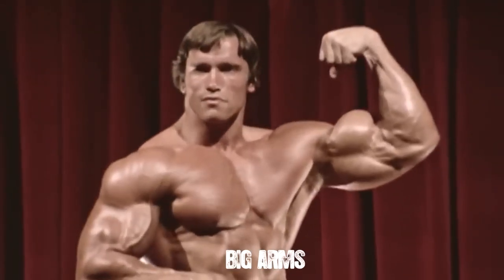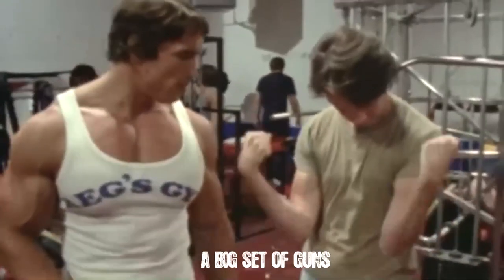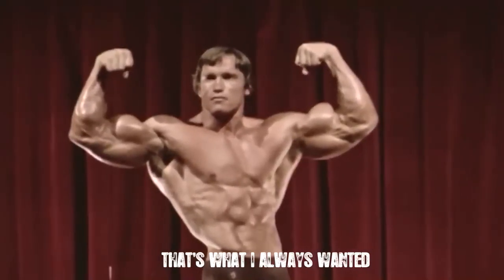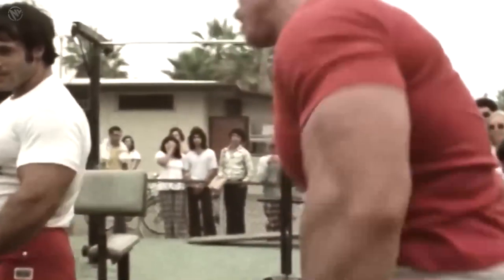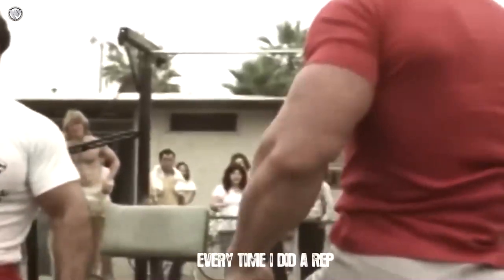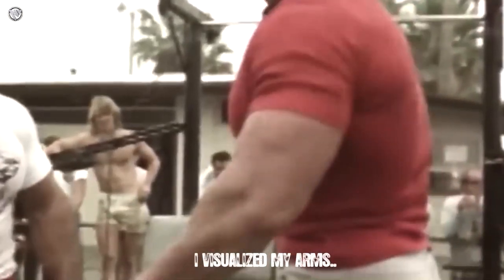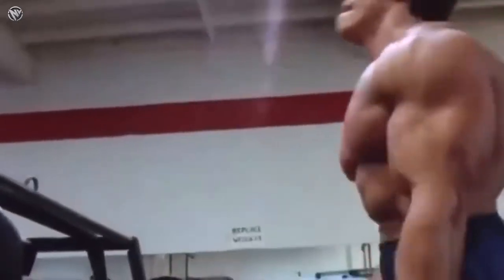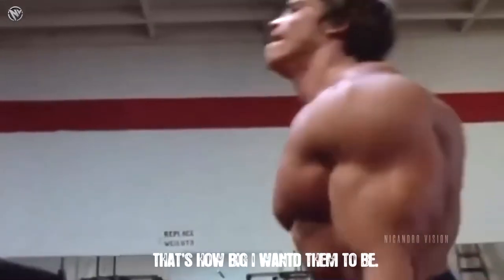KONKURS 🏆🏆🏆💪💪💪🍔🍔🍔!!! Wyzwanie mistrzbicepsa sztanga 30 kg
KONKURS 🏆🏆🏆💪💪💪🍔🍔🍔!!!
Wyzwanie mistrzbicepsa sztanga 30 kg na niekwestionowanego mistrza bicepsa w burneikaburgerbielskobiala.pl Kilka osób zarzuca złą technikę, być może czują się oszukani, nie wiem, wiem że siłownia i sport powinny łączyć ludzi nie dzielić, dlatego będzie możliwość sprawdzenia swoich bicepsów ponownie w restauracji Roberta Burneiki w Bielsku Białej. Serdecznie zapraszamy wszystkich, nagrodą za 1 miejsce tylko i wyłącznie dla osoby wykonującej conajmniej 82 powtórzenia bedzię mój wygrany voucher na 10 burgerów "jest pompa". 2 miejsce dowolny burger w zestawie z frytkami i napojem. 3 miejsce dowolny burger, dopuszczalną technikę uginania przedramion prezentuje w filmie sam Arnold Schwarzenegger Zapraszamy wszystkich kochająch ten sport. Zgłoszenia, zapisy, zbieramy w komentarzach pod tym postem, w wiadomściach prywatnych i telefonicznie, osoby przybywające po godzinie 16ej równierz będą mogły brać udział, dopuścimy wszystkich w trakcie i do końca trwania wyzwania. Sobota 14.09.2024 godzina 16:00 start! Roberta Burneiki nie będzie, dowie się dopiero z tego posta, oczywiście gdyby znalazł czas, zapraszamy serdecznie!!! 💪💪💪